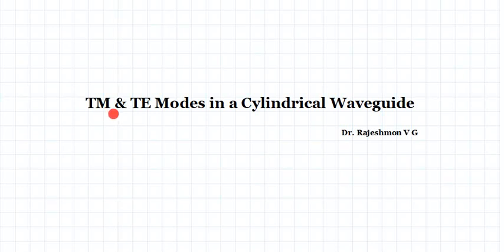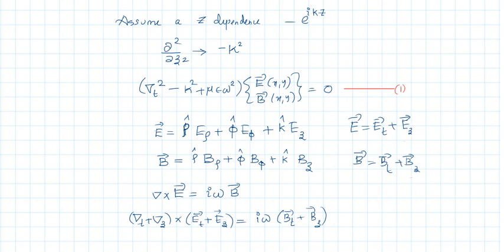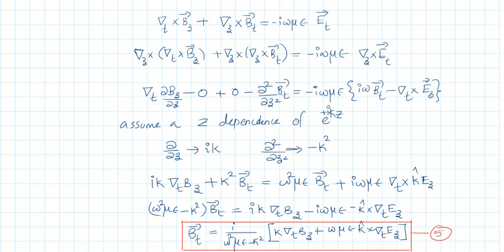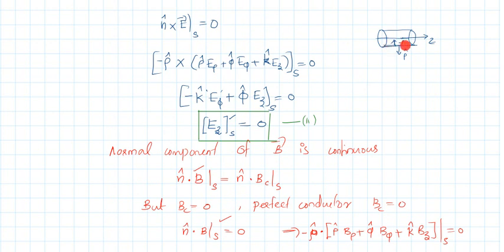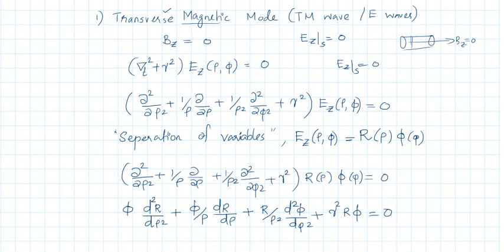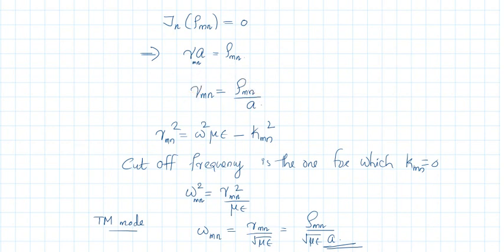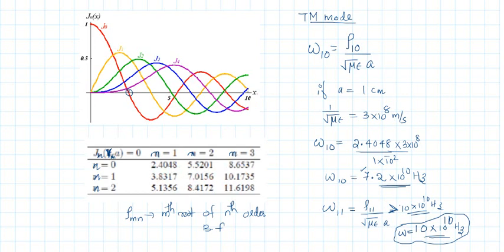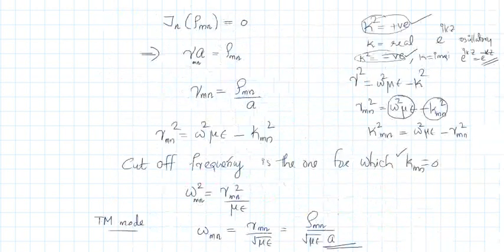TM and TE Modes in Cylindrical Waveguide- Cut off frequency Explained